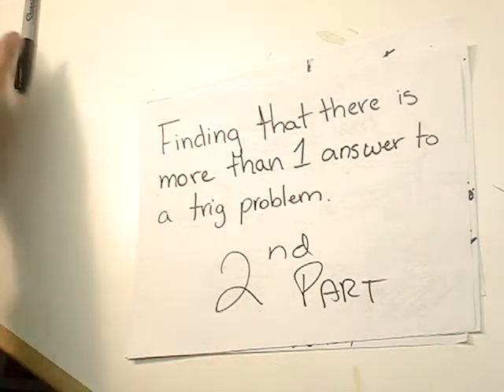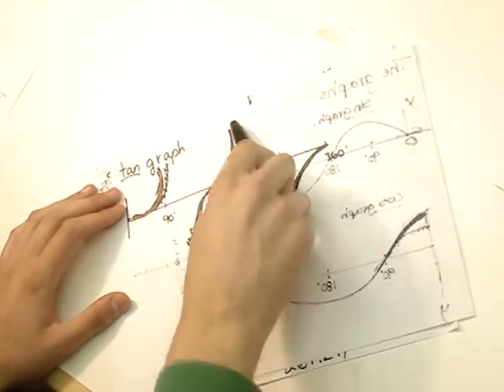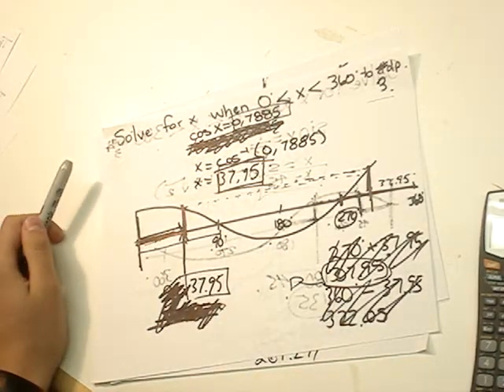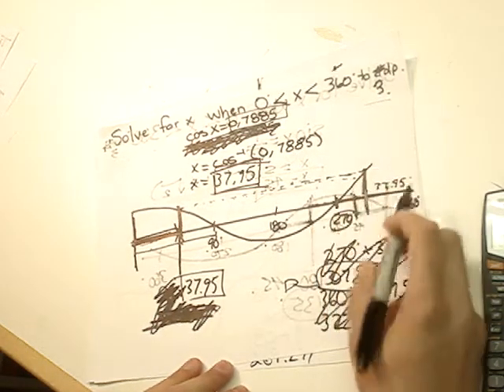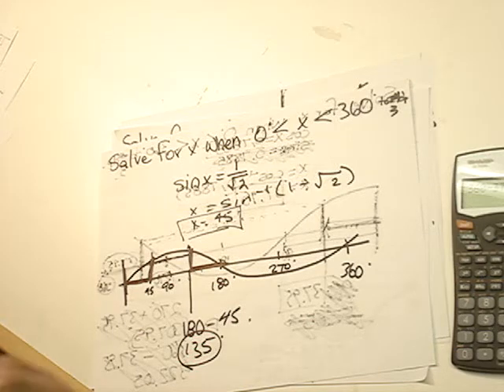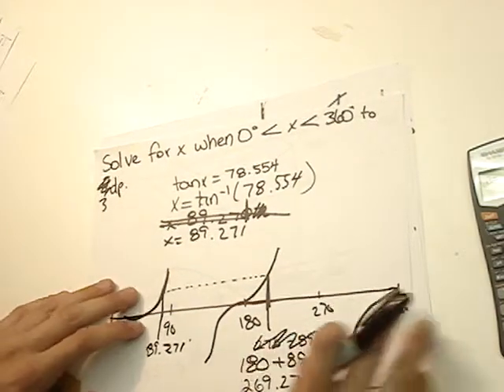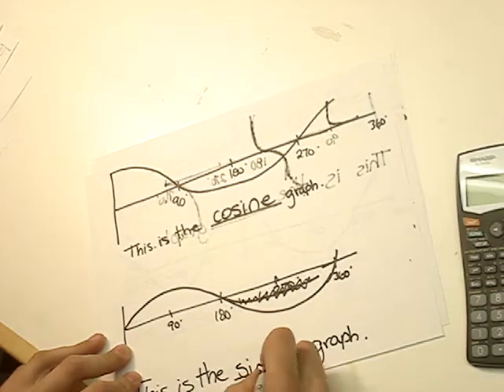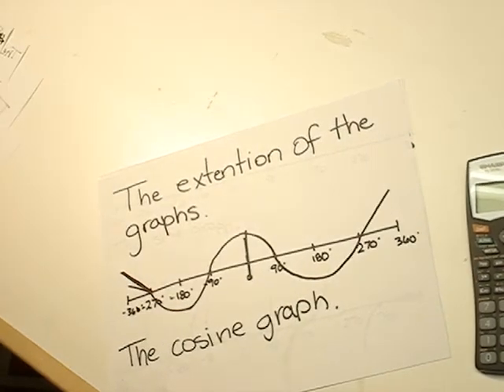Basic Trigonometry Part 3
There is a fourth part comming soon.